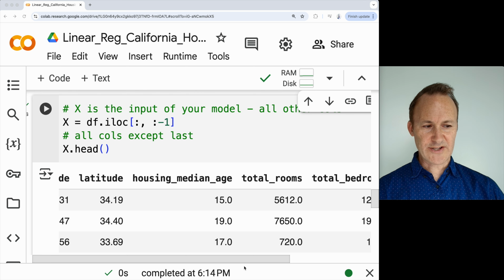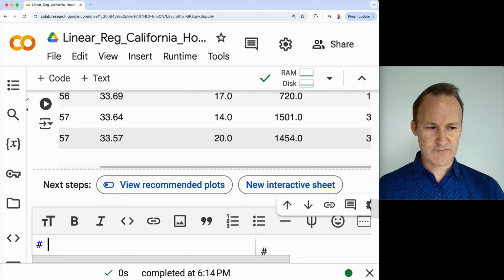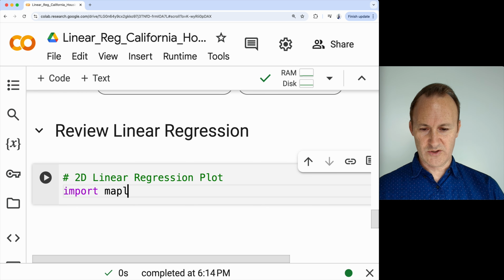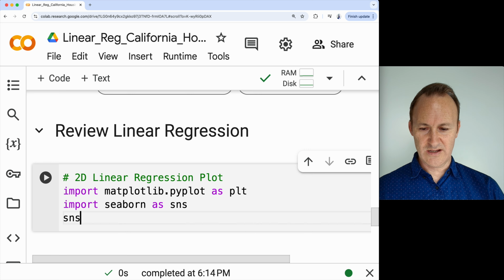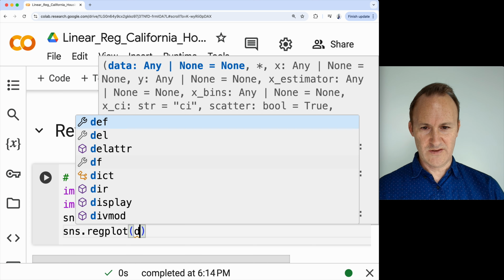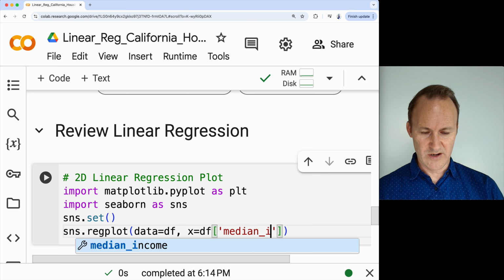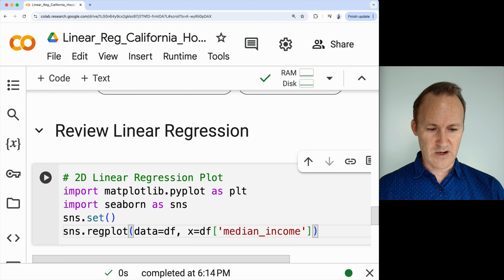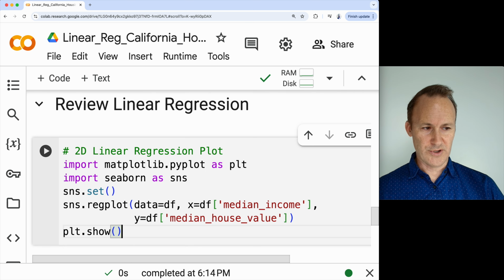Linear Regression 2 - Review 2D Least Squares Plot - sns.regplot()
This video provides an overview of Linear Regression in 2-dimensions by review a linear regression plot.